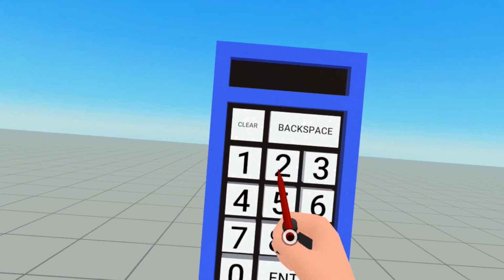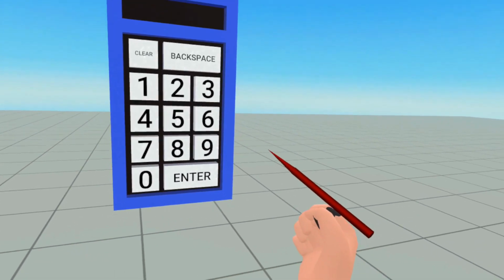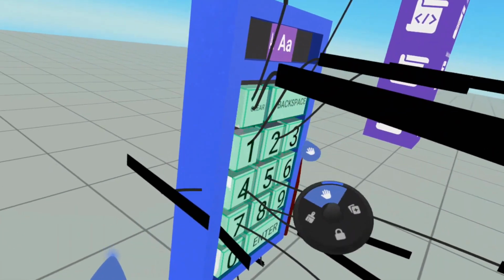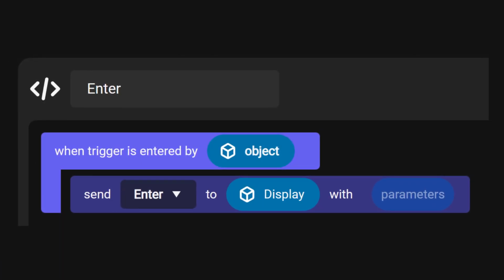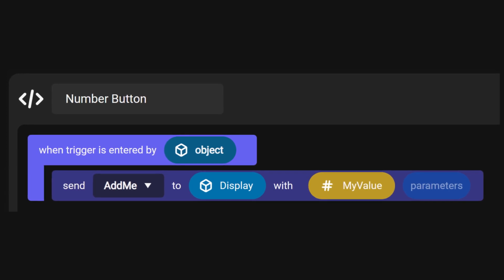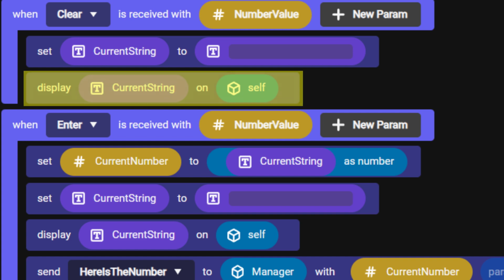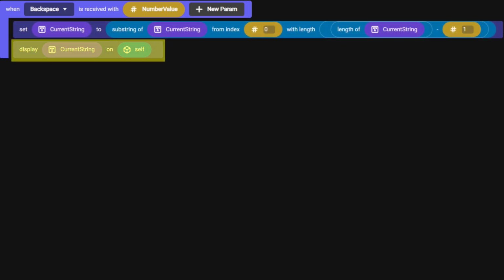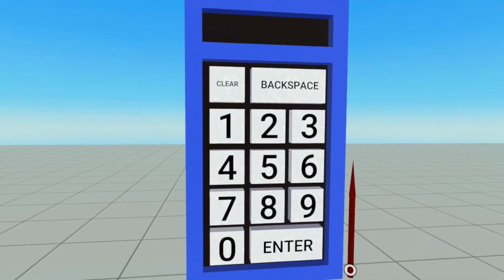Keypad and Stylus Pen in Horizon Worlds - Part 1!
Learn how to make a Keypad and Stylus Pen in Horizon Worlds!